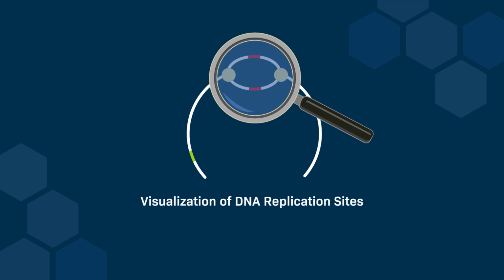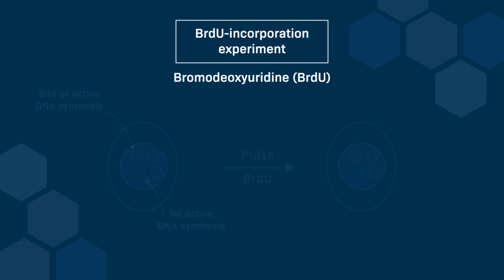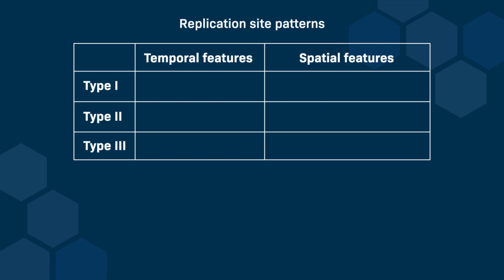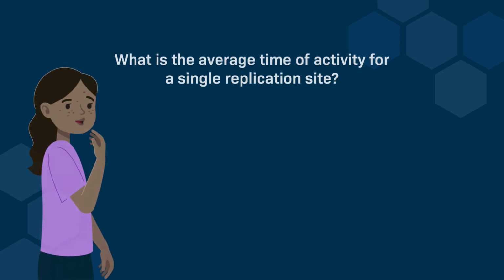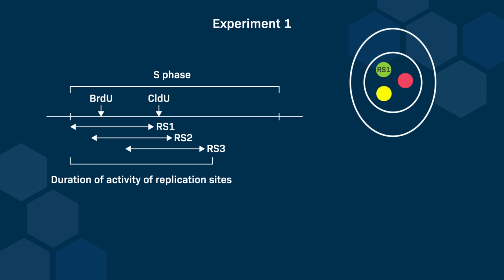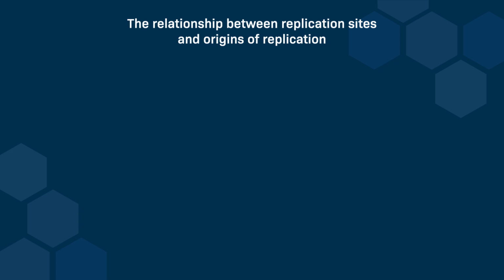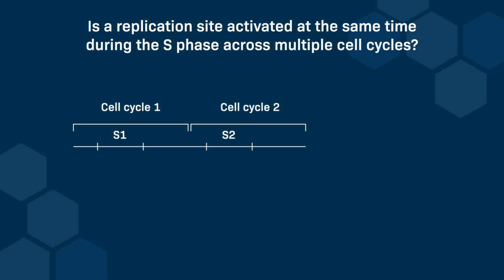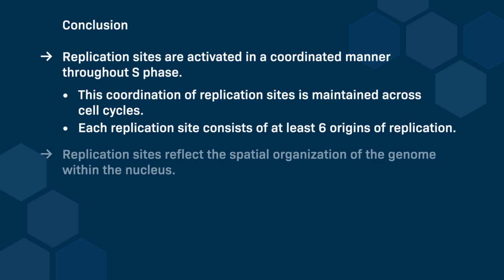Visualization of Replication Sites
This video provides an overview of DNA replication origins in eukaryotic cells, where multiple origins are activated in S-phase to ensure complete replication within an 8-hour window. Through cell synchronization, pulse-chase experiments, and visualization of BrdU-incorporated DNA, researchers can observe the timing and chromatin-specific activation of replication sites, which reveal patterns across S phase and between consecutive cell cycles.